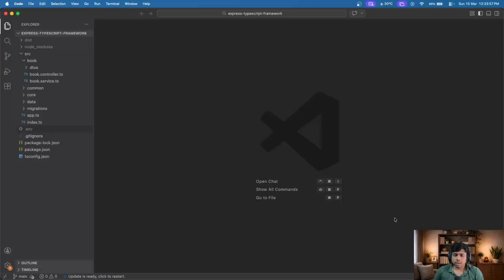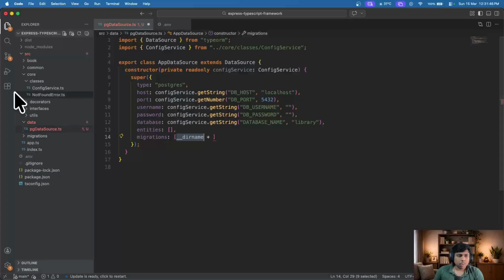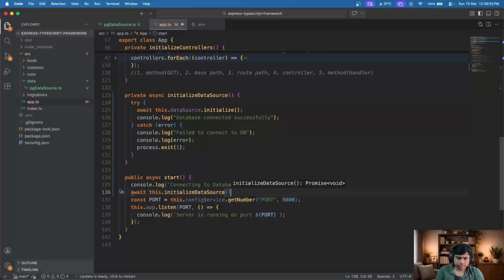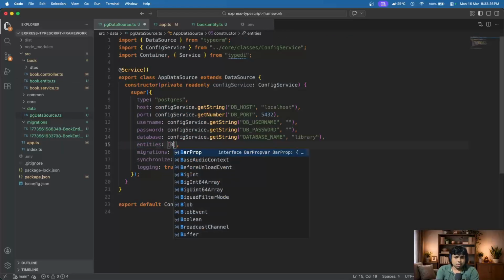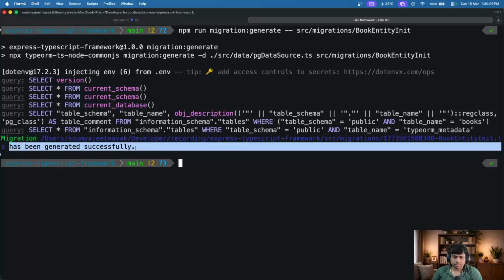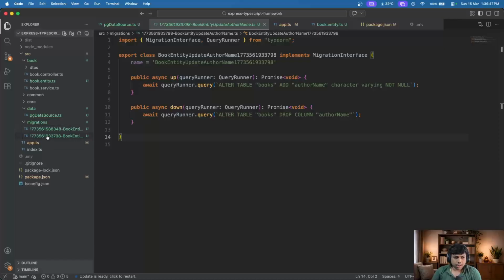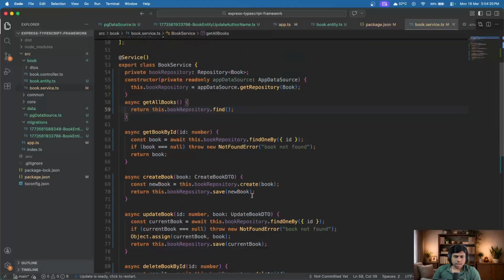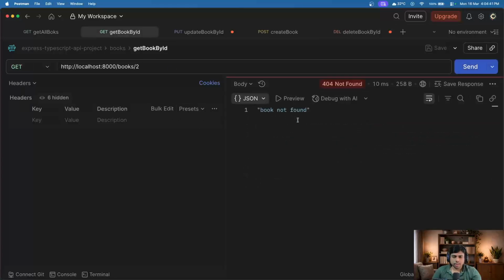Chapter 9 : Postgres and TypeORM Setup | Express and TypeScript | Building a framework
🚀 Building an Express + TypeScript Framework | TypeORM + PostgreSQL Setup

Entities, Migrations, and CRUD Operations

In this video, we take the next big step in our framework by integrating a real database layer using TypeORM and PostgreSQL.

We start by setting up the database connection and creating our Entity models, then move on to database migrations — one of the most important tools for managing schema changes in production systems.

Finally, we connect everything to our Service Layer and implement real CRUD operations, showing how controllers, services, and repositories work together in a clean architecture.

🔍 What you’ll learn in this video:
 • ✅ Setting up PostgreSQL with TypeORM
 • ✅ Configuring a TypeORM DataSource
 • ✅ Creating database Entities
 • ✅ Generating migrations
 • ✅ Running migrations to update the database schema
 • ✅ Reverting migrations safely
 • ✅ Implementing CRUD operations
 • ✅ Connecting repositories to the service layer

🧠 Core Concepts Covered:
 • ORM fundamentals
 • Entity-to-table mapping
 • Database migrations workflow
 • Repository pattern basics
 • Service layer + database interaction
 • Managing schema evolution in production systems

💡 Why migrations matter

Without migrations:
 • Database schema changes become risky
 • Environments fall out of sync
 • Deployments become painful

With migrations:
 • Schema changes are version controlled
 • Teams stay synchronized
 • Production deployments become predictable